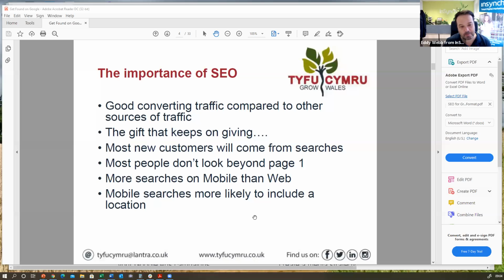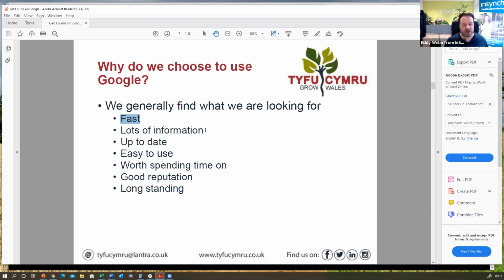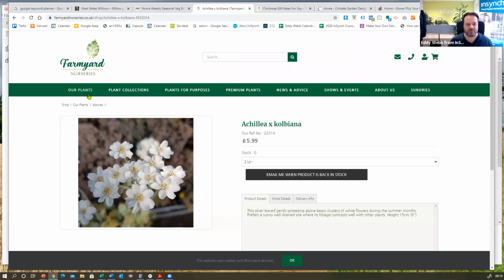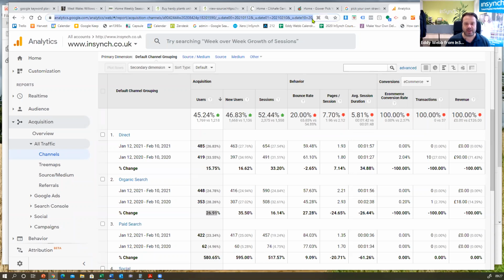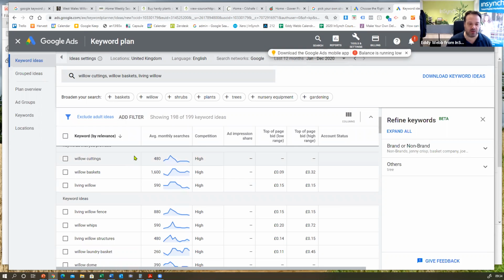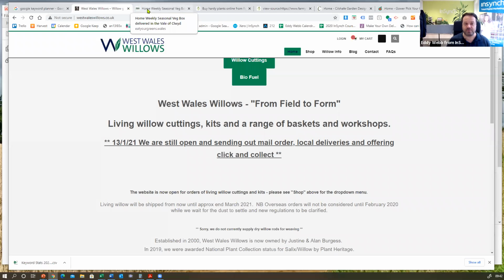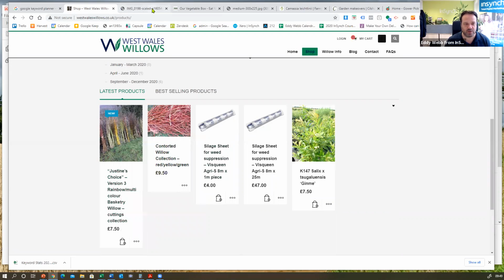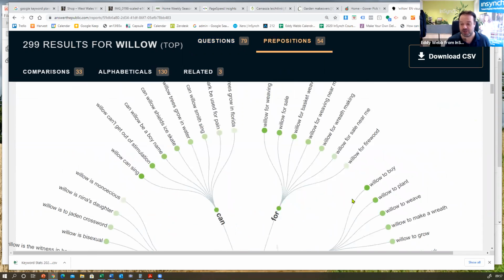Tyfu Cymru Webinar: Can your customers find you on Google? Analysing SEO for your business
This workshop explains the principles of search engine optimisation. using live examples and exploring your specific website and how it appears online. We will explain how to find out what your customers are searching for most importantly how to change your Website to make it rank higher in the results.